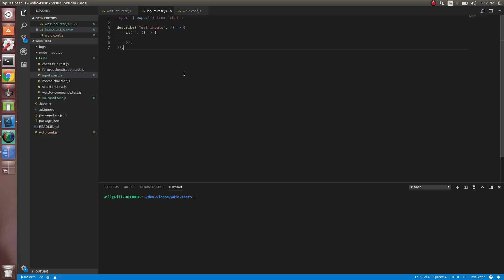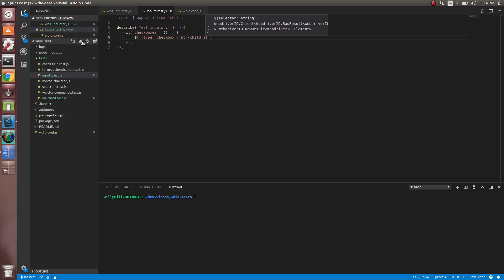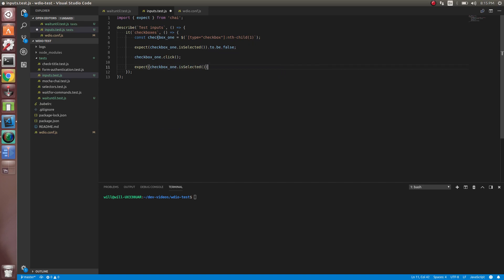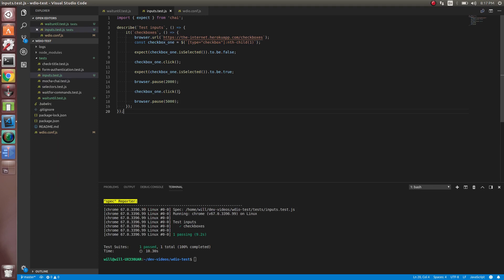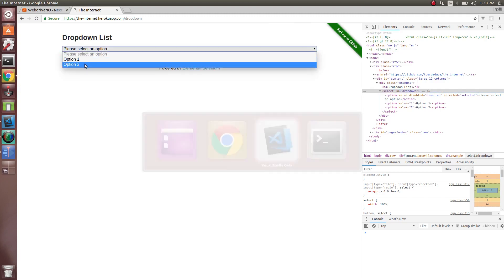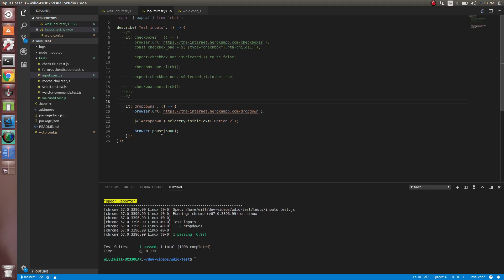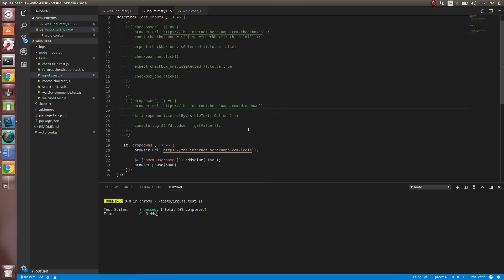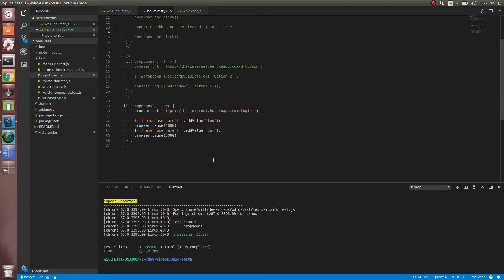13 Working with forms and inputs - WebdriverIO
How to interact with form elements like checkboxes, dropdowns/selects, text inputs, etc. Filling out forms is an integral part of all automated browser testing.